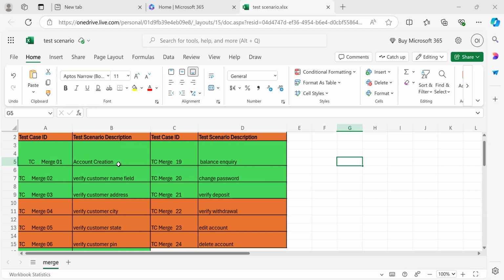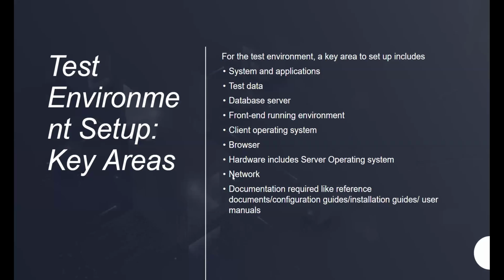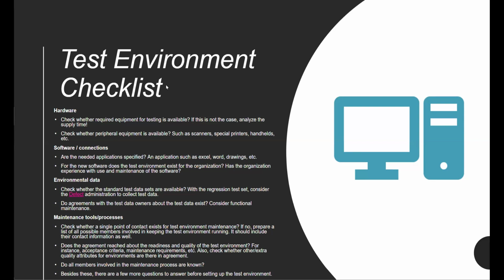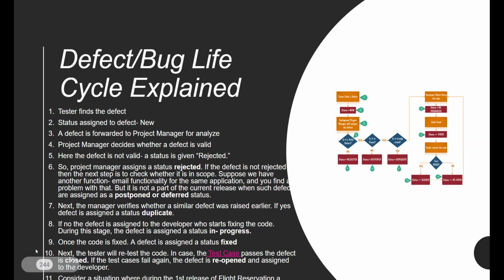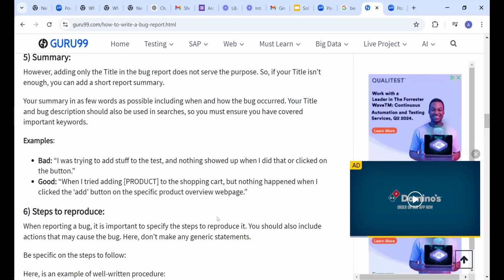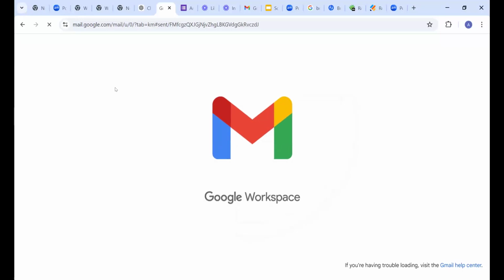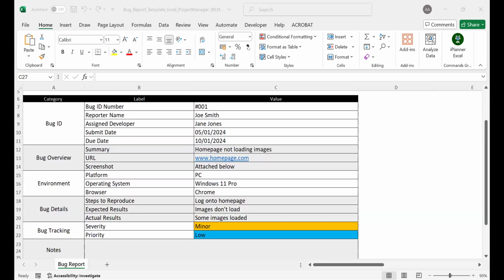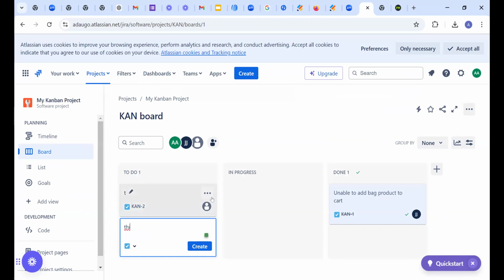Software Testing Final Bootcamp